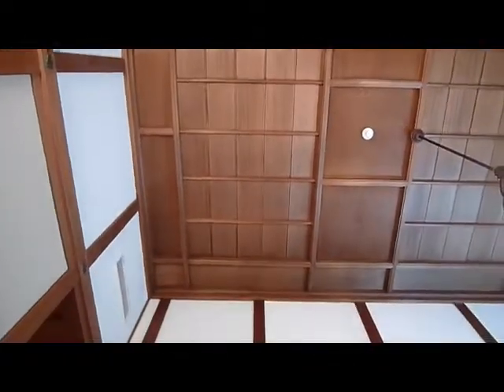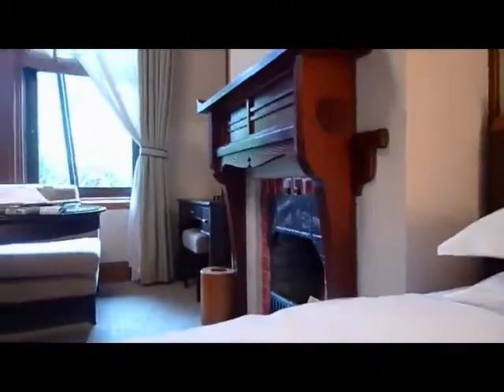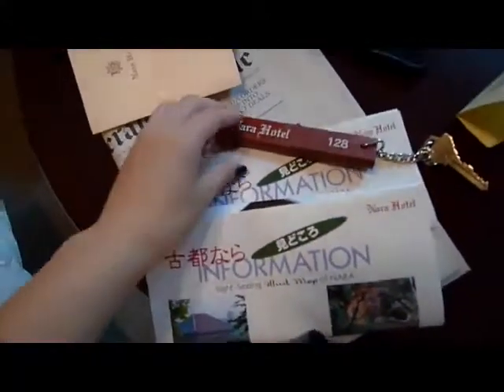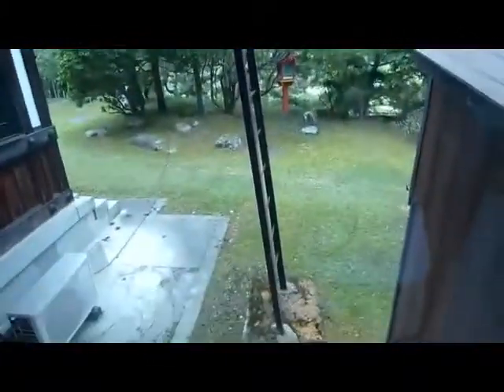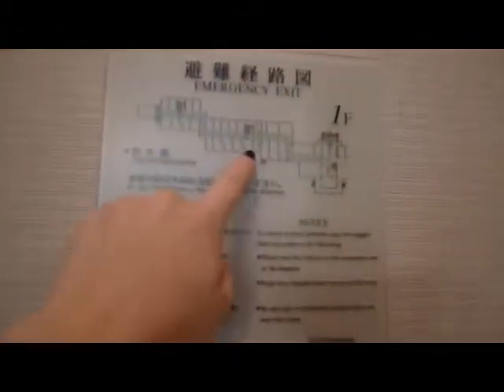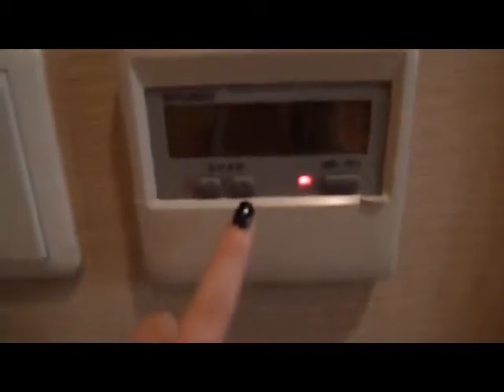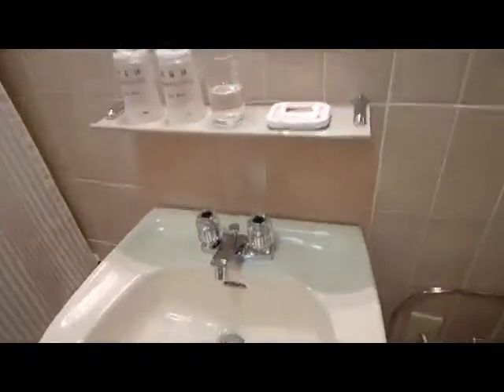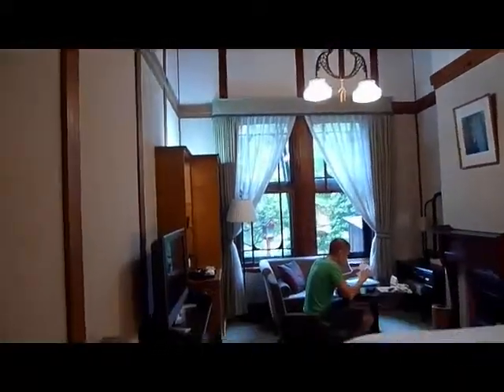Nara Hotel Longer video for Jose 2009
Travel experiences in Japan (Tokyo, Fukuoka, Kichijoji, Osaka, etc.) Fun food, life, friends, and nature!